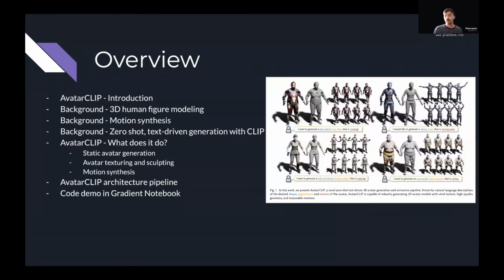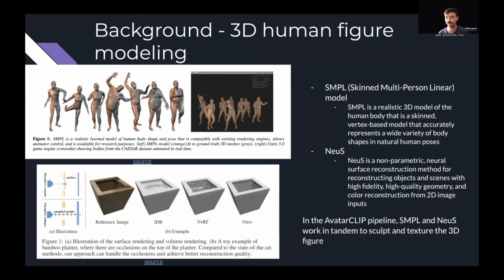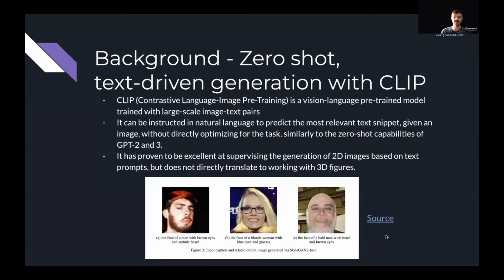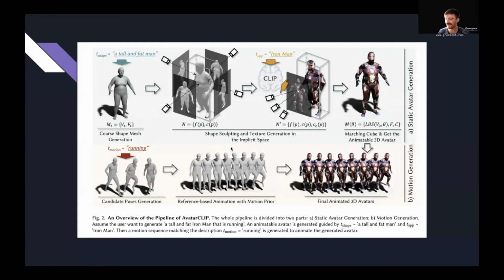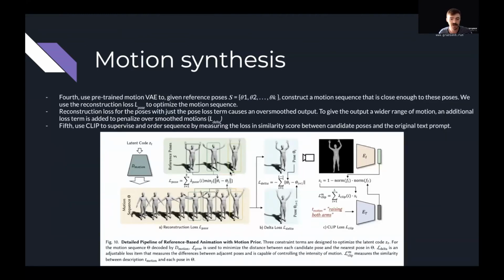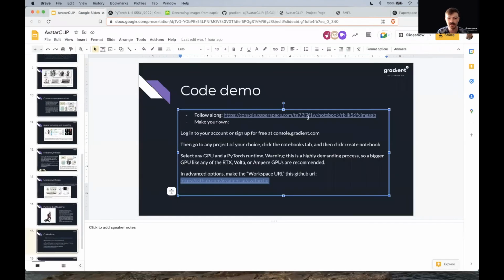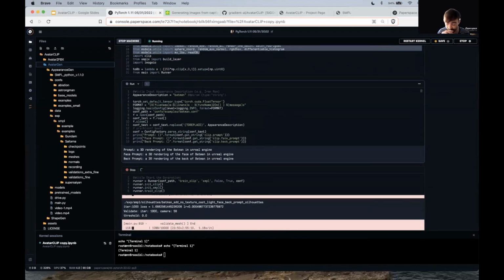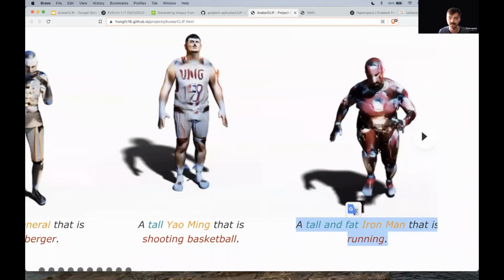Tech Talk: Generating a textured and sculpted 3D model with AvatarCLIP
In this Tech Talk we look at AvatarCLIP -- a new deep learning framework for generating and animating textured SMPL models with Python.

In this session you can expect to learn how AvatarCLIP may be used to skin, sculpt, and shape 3D models to approximate inputted text prompts. We'll also take a look at the architecture that makes AvatarCLIP possible under the hood.

Finally, the Tech Talk will also feature a live demo showing how to implement AvatarCLIP in a Gradient Notebook.

To learn more about AvatarCLIP before the presentation, be sure to checkout the blogpost